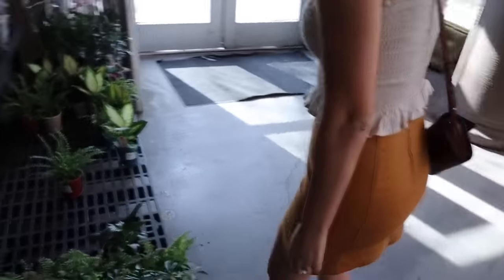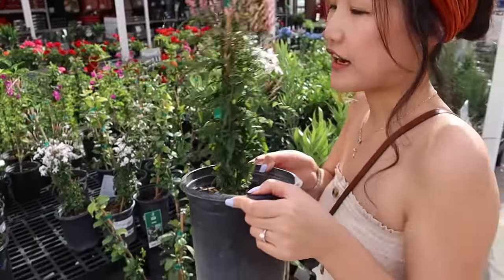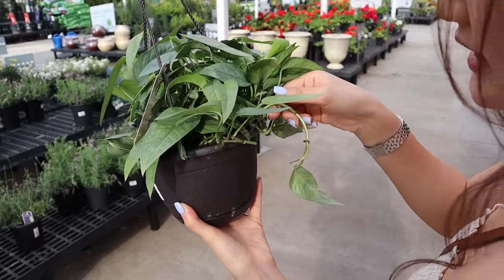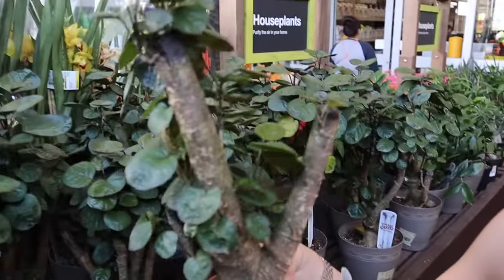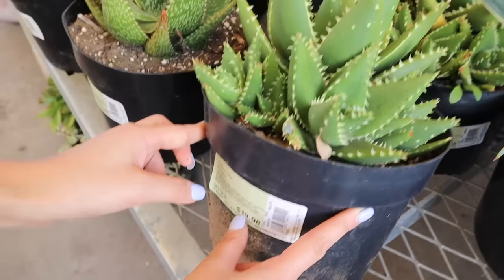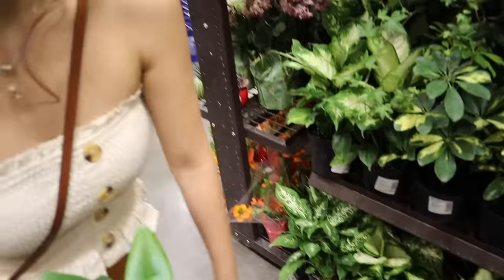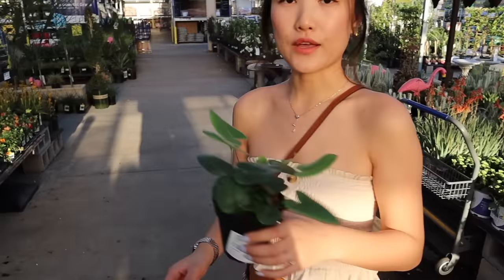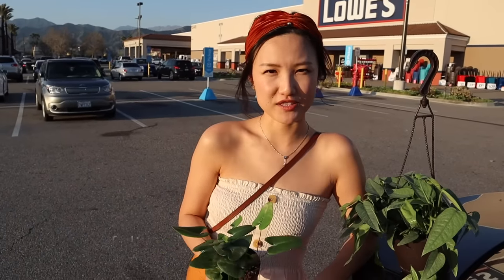HOUSEPLANT HAUL IN BIG BOX STORE NURSERIES | Home Depot, Lowe's, Walmart Plant Tour | Los Angeles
Walmart: 0:30  Home Depot 6:58  Lowe’s 11:27

★ARE YOU TEAM HOME DEPOT, LOWE'S OR WALMART?
I used to be Team Home Depot all the way, but since I found this amazing $10 Cebu Blue Philodendron today in Walmart, I switched to Team Walmart lol. I had so much fun today checking out garden centers in Home Depot, Lowe's and Walmart, majority of the plants were in great condition with very attractive prices! Many people have fear about buying plants from big box stores because they believe that the plants are not well taken care of. This fear is not unreasonable, we did find some extremely dehydrated plants in Lowe's, but if you know how to avoid those plants, you should be a happy plant shopper!

★Here are some tips on [How to Spot a Healthy Plant at the Big Box Store Garden Centers]
- Take in an overview of the entire plant department. Make sure the majority of the plants seem healthy and well cared for.
- Evaluate the condition of the specific plant in which you are thinking of purchasing. Are the leaves shiny and healthy? Are the leaves droopy and sad?
- Inspect both the plant and the container for signs of bugs. Common houseplant insects are : Common brown scale (Coccidae and Diaspididae families) Mealybugs (Pseudococcidae families) Aphids (Aphidoidea superfamily, Aphididae family) Common whitefly (Trialeurodes vaporariorum) Red spider mites (Tetranychus sp.) Fungus gnats (Bradysia sp.) Thrips (Order: Thysanoptera)
- Check the soil to test moisture. If it's too wet, it may suffer from root rot.
Let me know what have you found in big box store nurseries and your plant haul experience!

★Filming equipments:
- Hand-held tripod
- 60-inch camera tripod

★Outfit:
-Top: PacSun
- Headband: ASOS

★Musics:
LiQWYD: